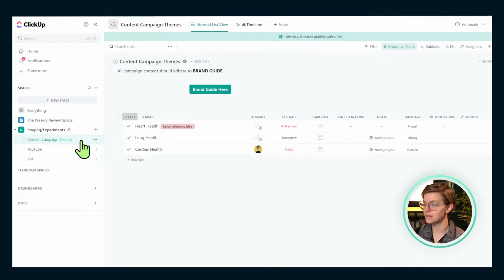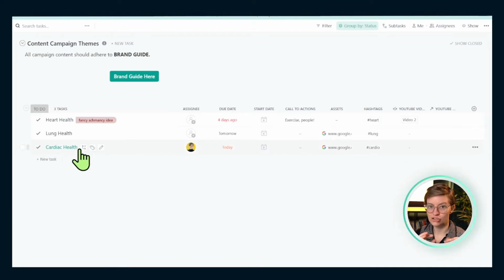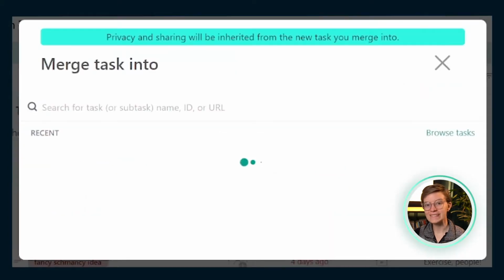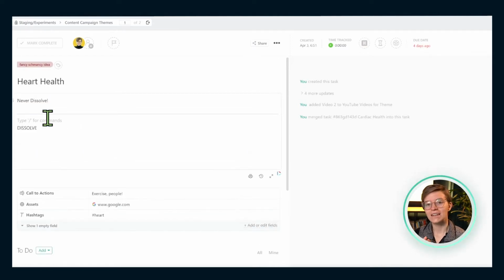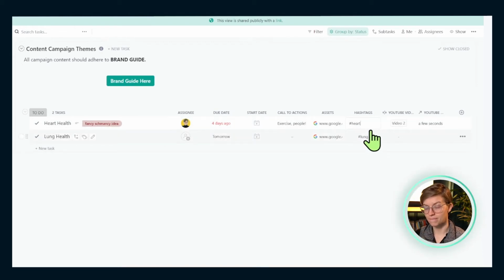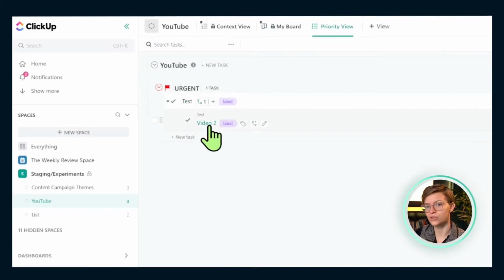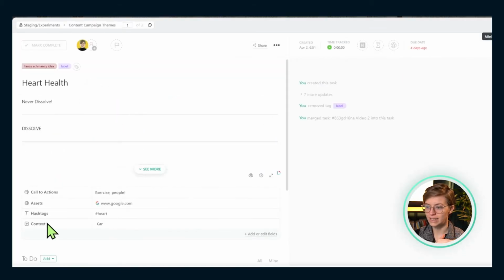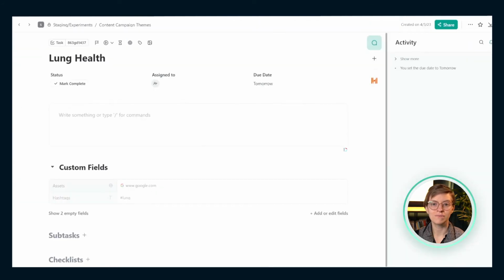How to Merge Tasks in ClickUp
🤓 Need to learn ClickUp? Master the basics in just ONE day

Duplicate tasks? Messy lists? Clean up your ClickUp as I show you how to merge tasks.

👉 Get a FREE operations audit to measure how systemized your team is with a Systemization Snapshot™
👉 Watch my FREE training here to understand ProcessDriven framework for systemizing business